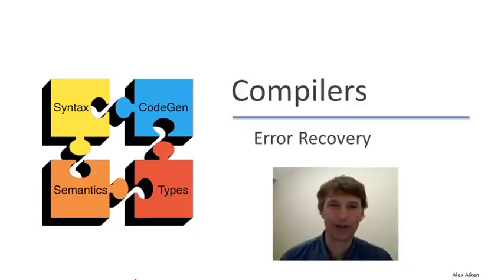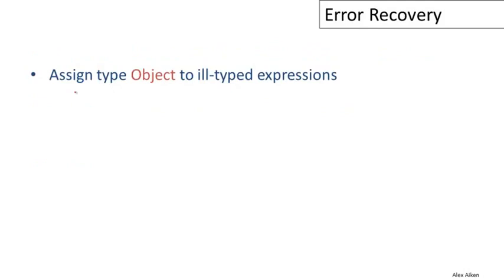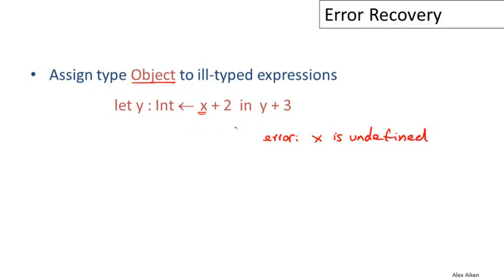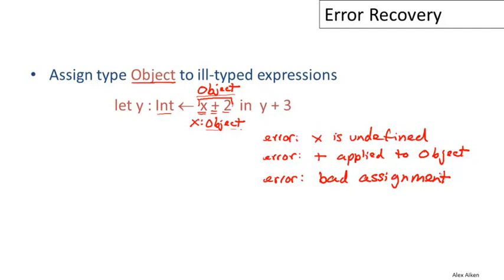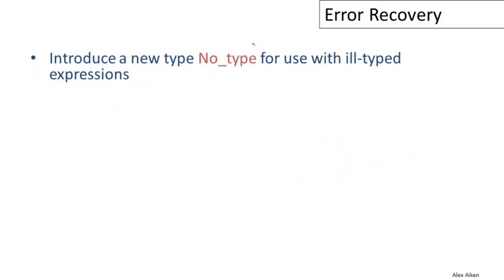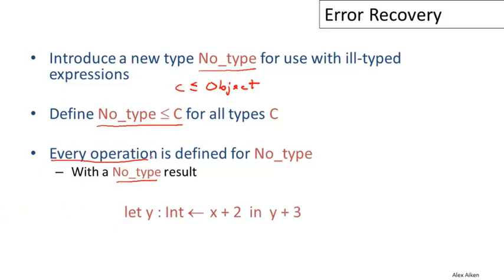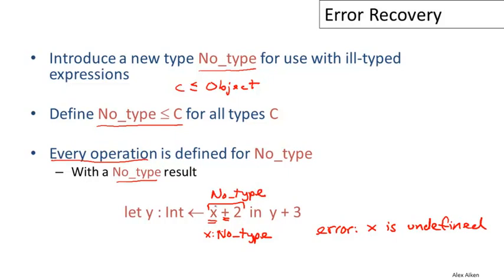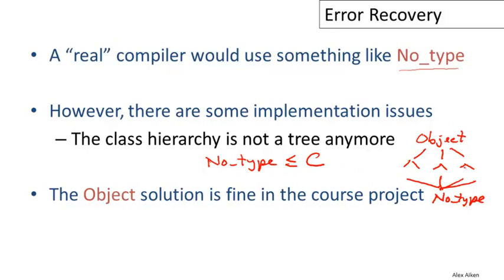10 6 10 06 Error Recovery 7m07s